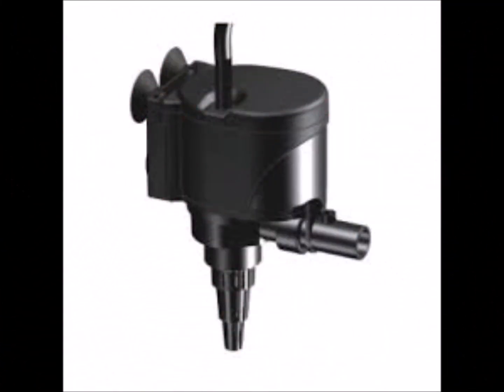AQUARIUM FILTRATION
FILTERING YOUR AQUARIUMS OR POND

Fish waste and decaying organic matter break down into ammonia, which can be toxic to your fish. Until your filtration system removes the ammonia as it is generated, test the tank water daily.

One of the most important parts of fishkeeping is also one of the easiest. Just like an air filter cleans the air we breathe, an aquarium filter cleans the water your fish breathe. It also helps keep your aquarium looking pristine. The best aquarium filters process three types of waste:

Solid waste is any type of dirt, particle, or debris floating in the water like fish waste and uneaten fish food. This type of waste is removed through mechanical filtration.
Dissolved waste is organic compounds, such as decaying tissue in tap water, and can cause odor and discoloration of the water. This type of waste is removed through chemical filtration.

Biological waste includes all unwanted contaminants, like ammonia and nitrate, which have to be biologically processed rather than filtered. This type of waste is removed through biological filtration.

Power filters typically use disposable cartridges and hang on the back edge of your aquarium..

Internal filters are primarily made for smaller aquariums (under 20 gallons) and are placed inside the aquarium to provide water movement.

Canister filters provide excellent filtration for larger aquariums or aquariums with a lot of fish. They are usually placed in a cabinet or stand beneath the aquarium.
Filter maintenance

First, always make sure there is water in the pump chamber. If you don't, the filter will pull in air instead.

Keep an eye on how much water is in your aquarium—most filters need the water level to be about one inch from the lip of the filter.

Make sure your bubble walls and/or air stones are not directly under the intake tube. If bubbles go up the main tube, it will cause a rattling sound and may stop your filter from working.
Always use gravel in your aquarium instead of sand. Sand can cause problems with the impeller, because it gets between the magnetic impeller assembly and the energizer, preventing it from turning. If you do have sand, a good option is to purchase a mesh net from your local pet store, or even use a piece of panty hose, and place it on the strainer. Your filter will pull out the waste, but it won't pull up the sand.
At Tetra, we offer fish owners a wide selection of filtration systems to help them maintain cleaner water and healthier fish.